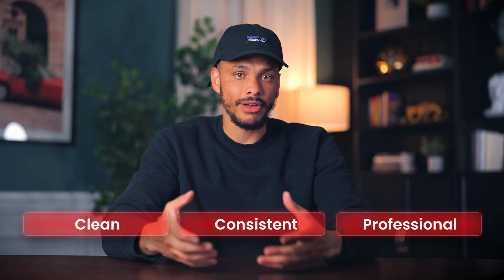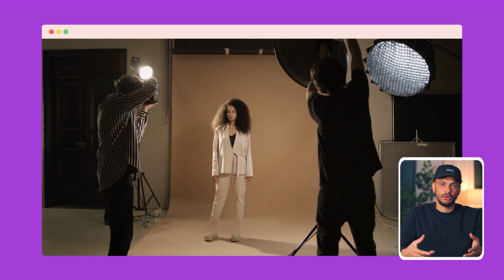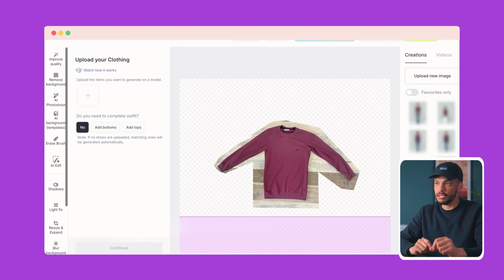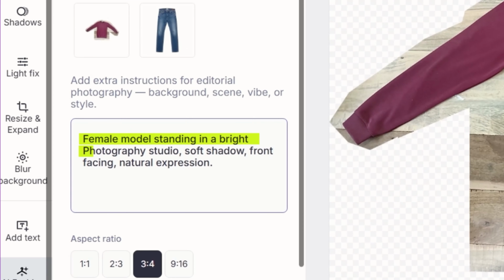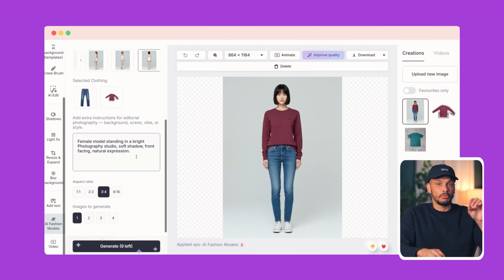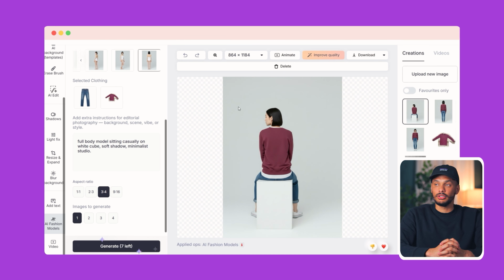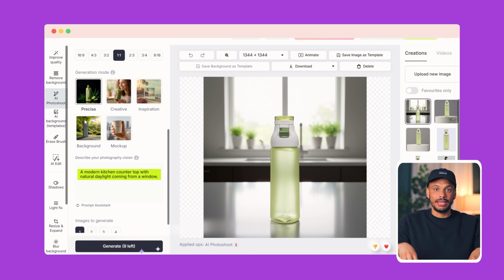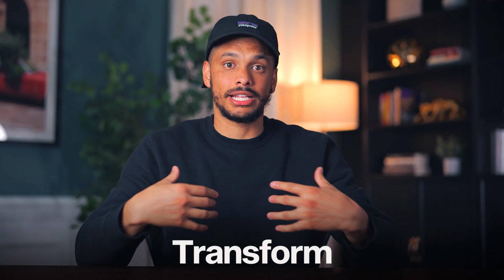How To Create Professional Product Photos Using Only AI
Create professional, studio-quality product photos for your ecommerce store using nothing but AI. In this video, I’ll show you exactly how to transform a simple phone picture into premium model shots, lifestyle scenes, and clean product photos—without hiring a photographer, buying lighting, or doing a real photoshoot.

This is one of the biggest shifts in ecommerce right now. High-quality visuals build trust, increase conversions, and instantly make your store look legitimate. And thanks to AI tools like Claid, you can generate these photos in minutes. I’ll walk you through the full process step-by-step, whether you sell clothing, candles, skincare, kitchen tools, or any physical product.

If you want your Shopify, Etsy, or Amazon store to look polished and consistent, this tutorial will help you upgrade your product photos fast.

Let me know what AI tool you want me to cover next!